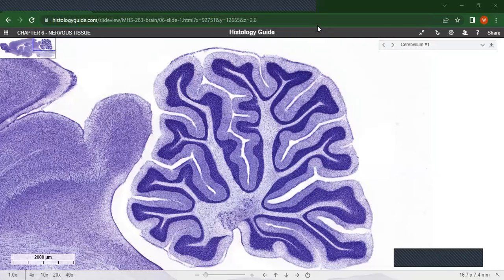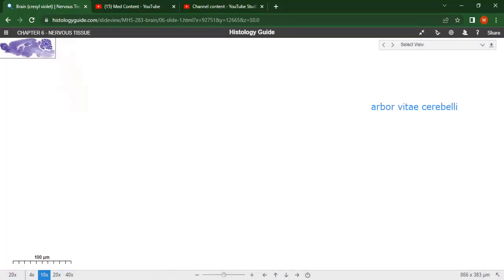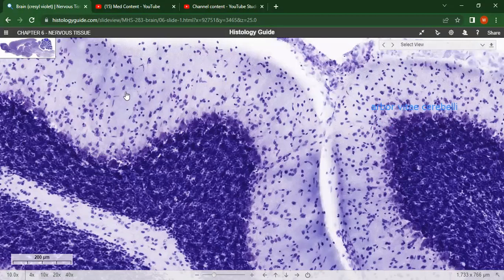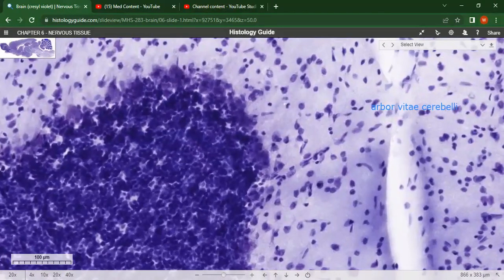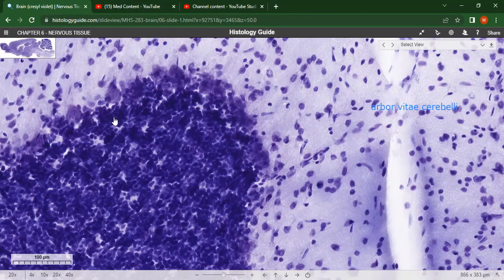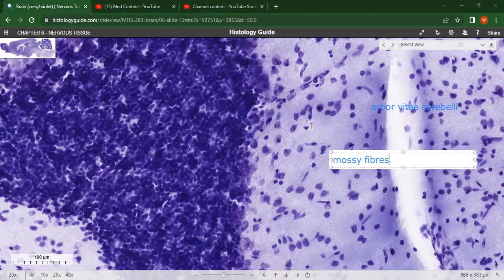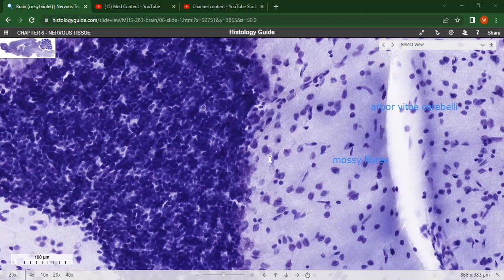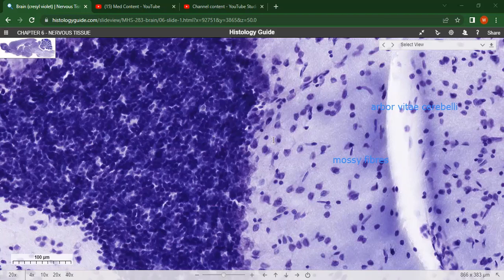Histological organisation of cerebellar cortex